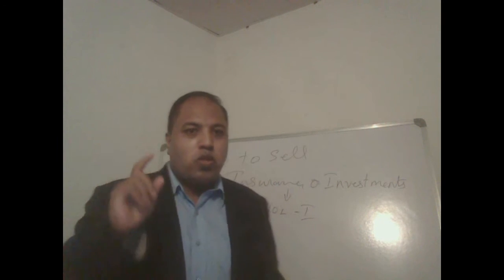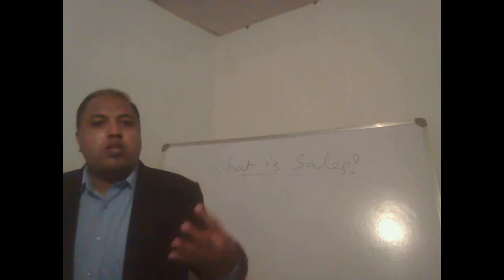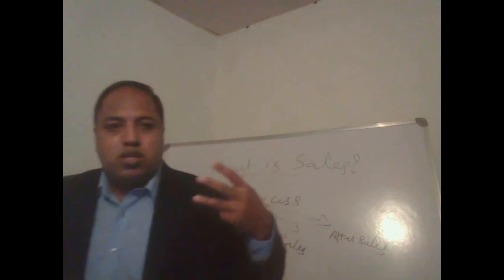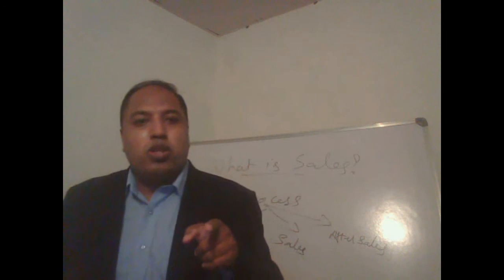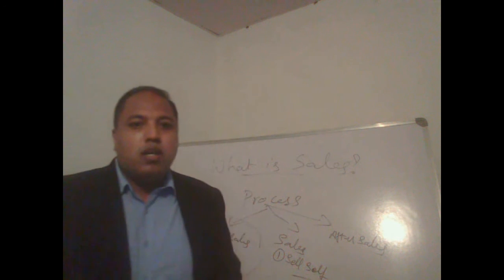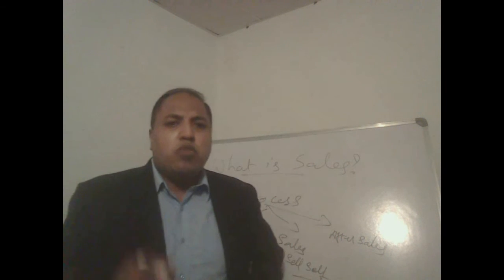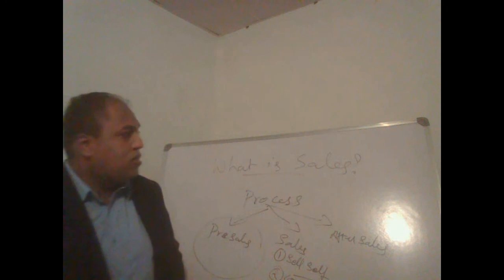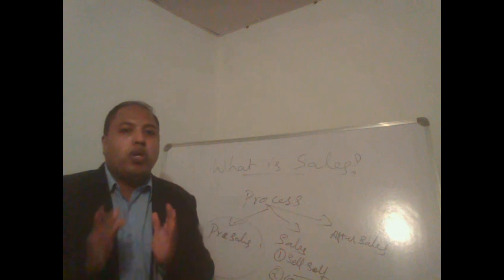How To Sell Insurance or Investments - Vol 1|Anyone Can Sell | John Baptist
How to Sell Insurance or Investments – Volume – 1

1. What is sales ?

2. What is the process in sales ?
a. Pre-sales preparation
b. During Sales
c. After Sales

3. After Sales services.

(For any clarifications or need any videos on any topic please write to me on

By
John Baptist
Sales and Motivational Speaker